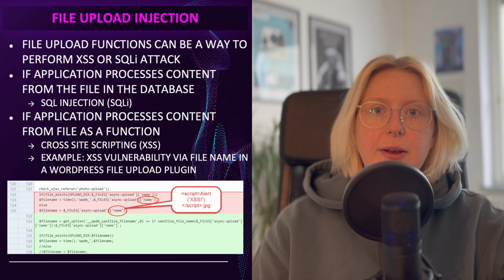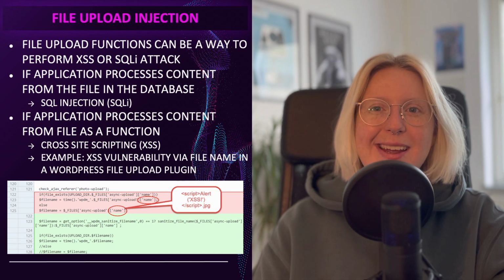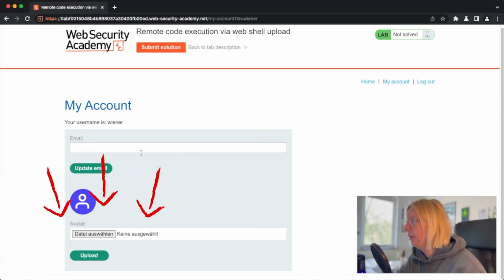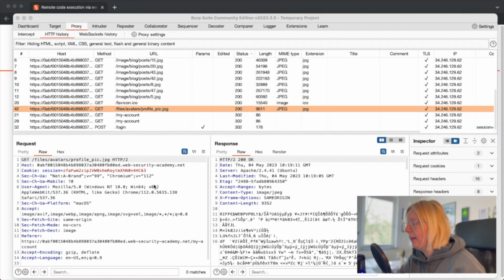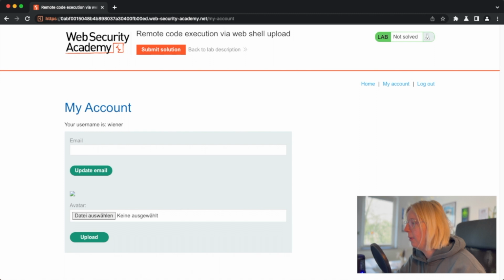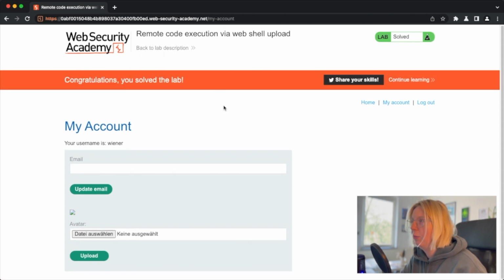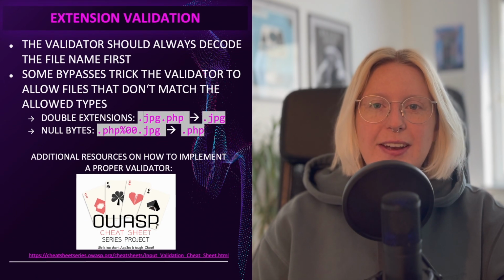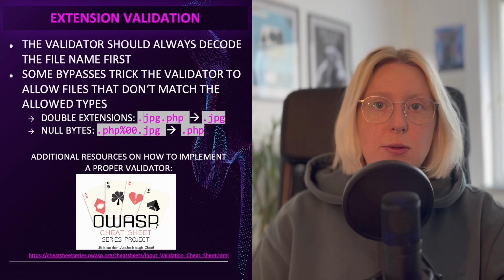File Upload Vulnerabilities | Beginner's Guide to Web Security #6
File upload vulnerabilities describe a significant risk to countless web applications providing a file upload function on their website since the exploitation of simple file upload functions can result in a number of high-severity attacks. In this article, you will learn how the exploitation of this vulnerability works, how attackers can use this vulnerability to perform different types of attacks and I will provide some countermeasures you can implement to protect your application from the exploitation of file upload vulnerabilities.

Chapters:
00:00 Introduction
01:24 What is a File Upload Vulnerability?
02:52 Types of File Upload Attacks
06:36 Demo
12:44 Preventing File Upload Vulnerabilities
15:38 Conclusion